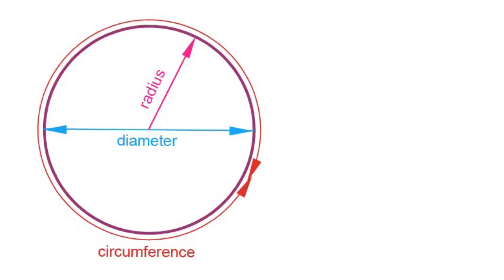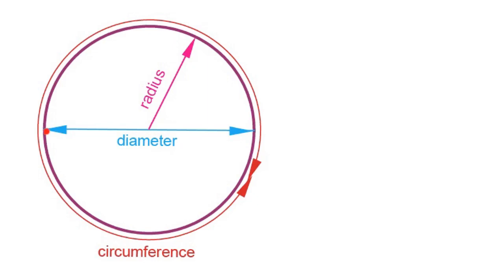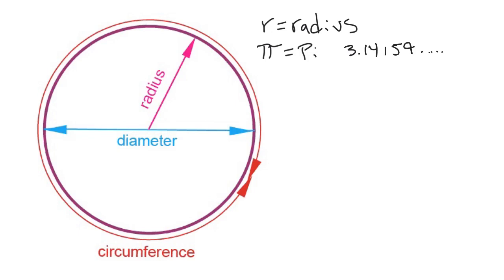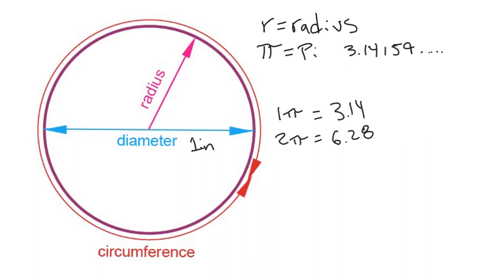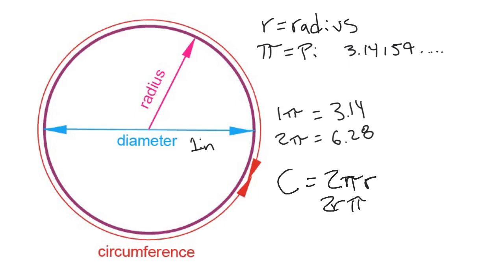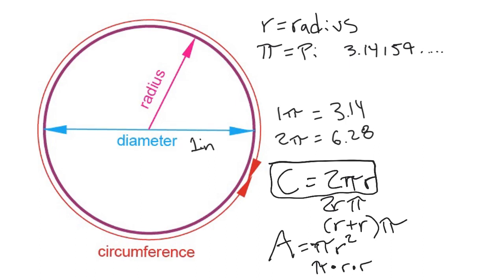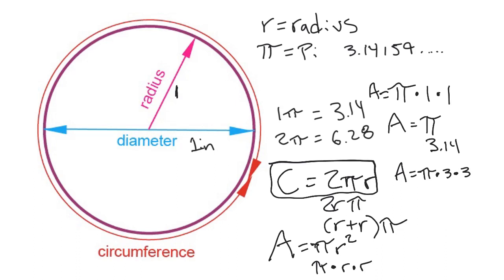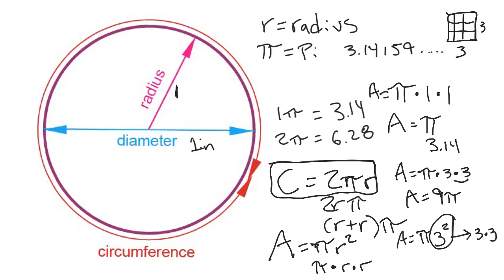Circles - Circumference, Radius, Diameter, Area